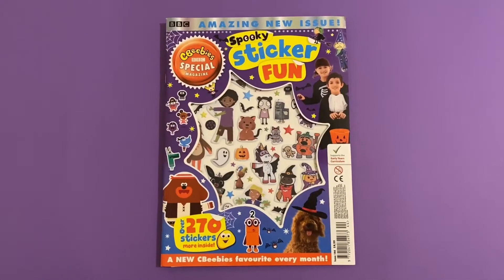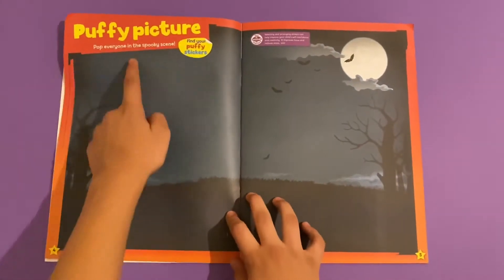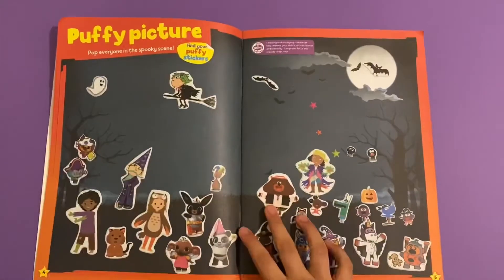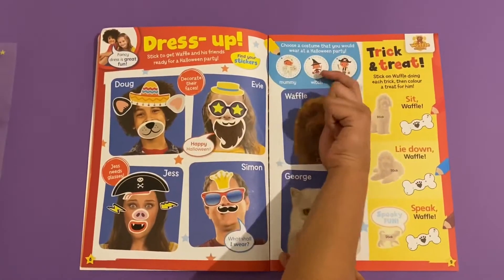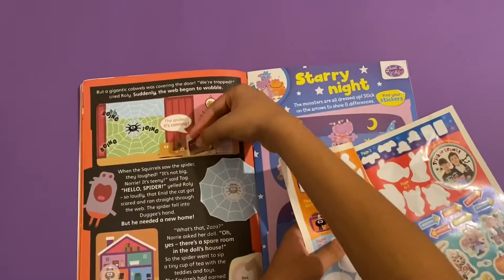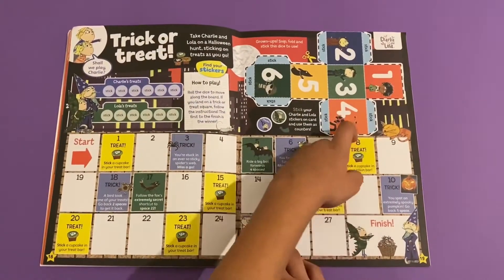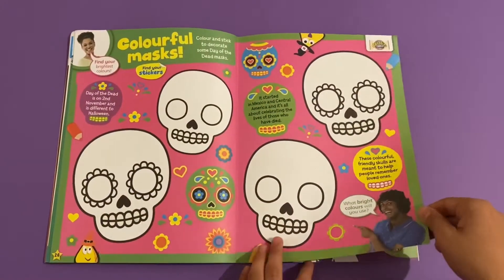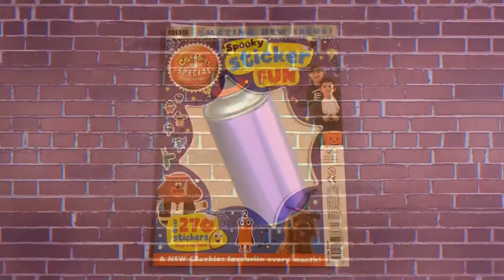CBEEBIES SPOOKY STICKER FUN MAGAZINE 🎃👻🙀